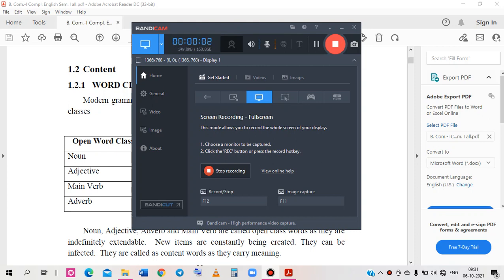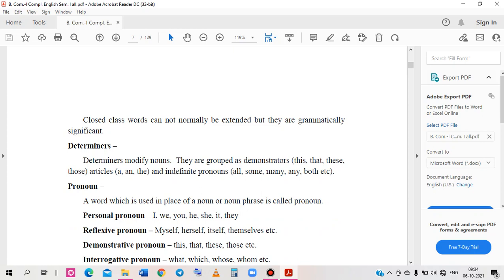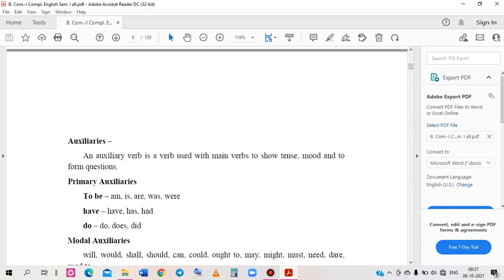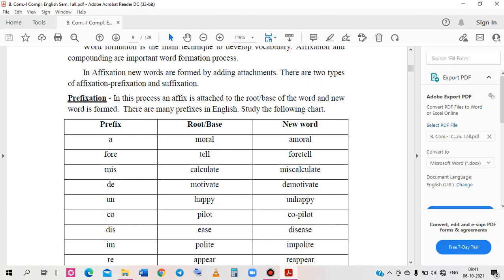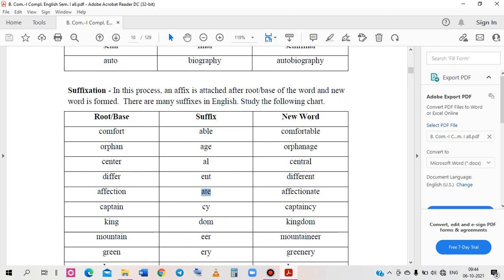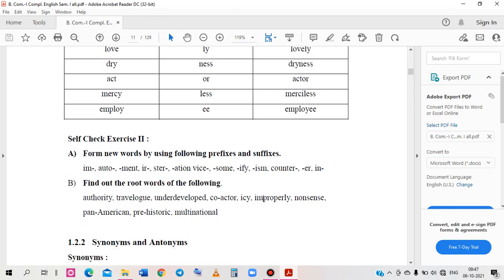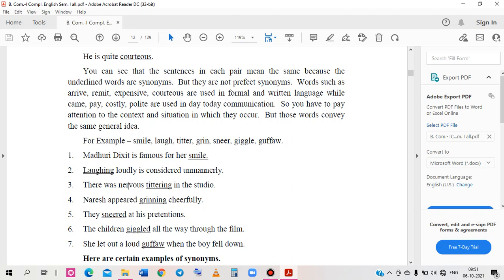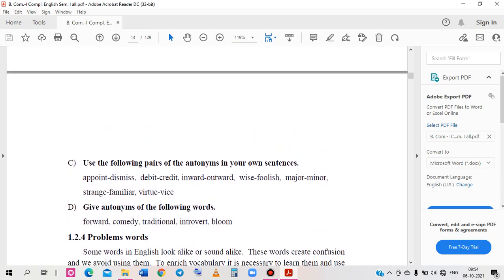B Com I English Unit 1 Developing Vocabulary Part 2 06 10 2021